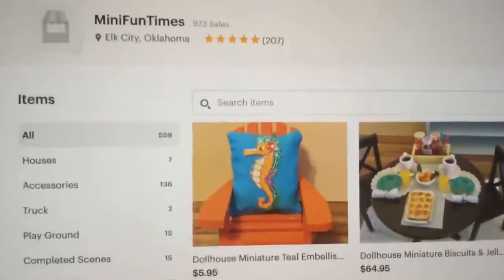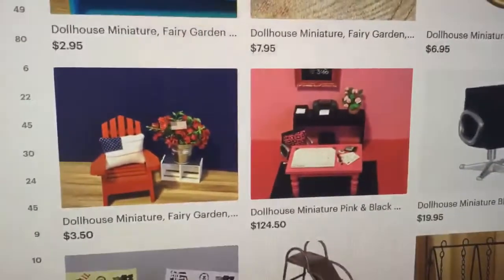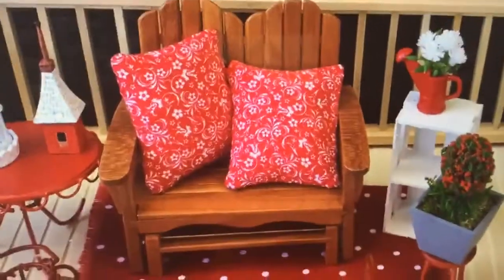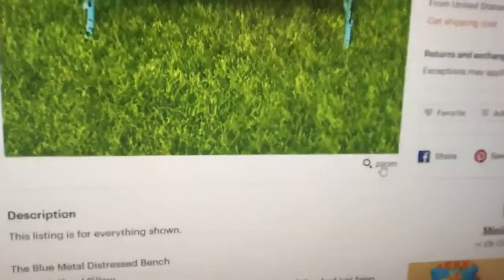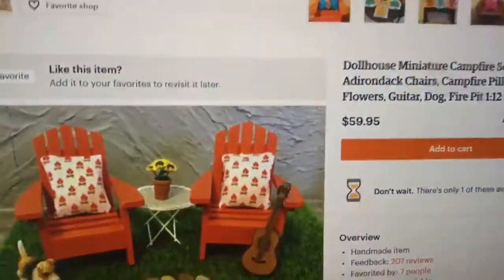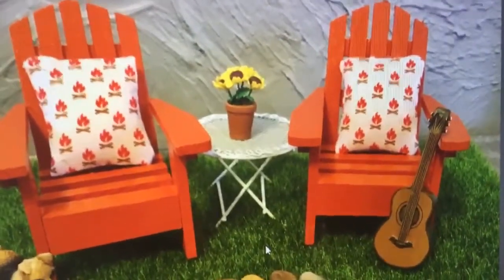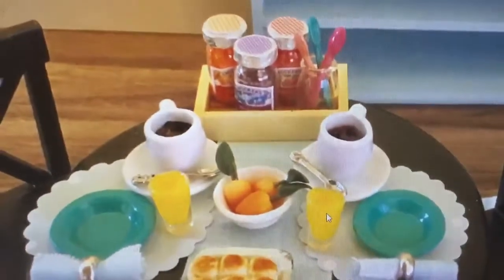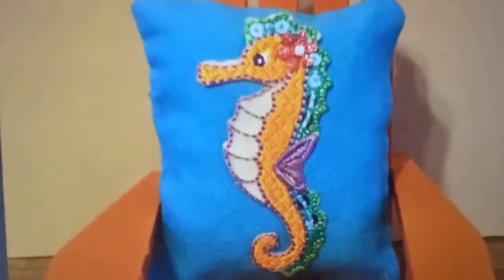Alive @ Five With The Fairy Jive - MiniFunTimes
Hello Fairy Lovers! :) :)
Hi Ya-This is Alive @ Five With The Fairy Jive..
Featuring a review of a great Etsy Shop MiniFunTimes